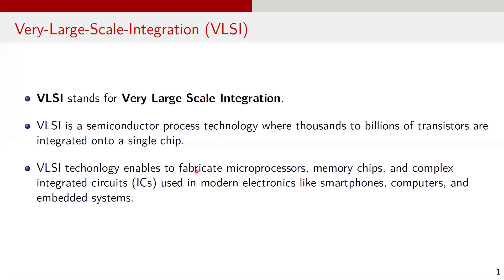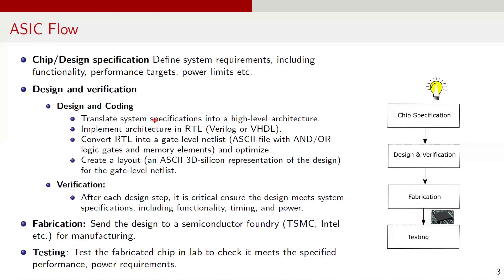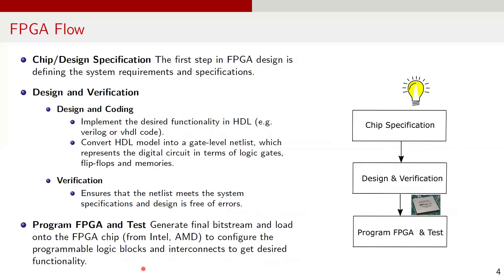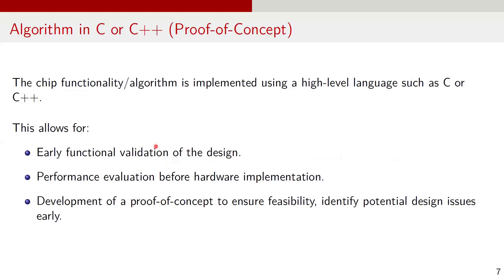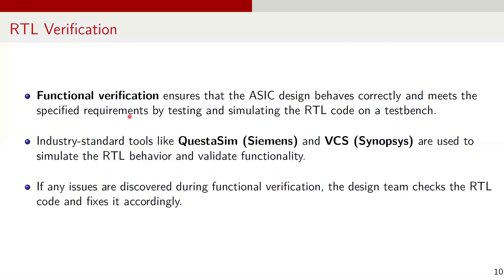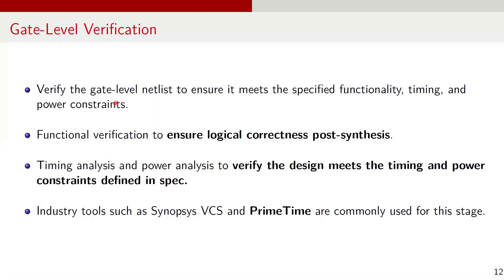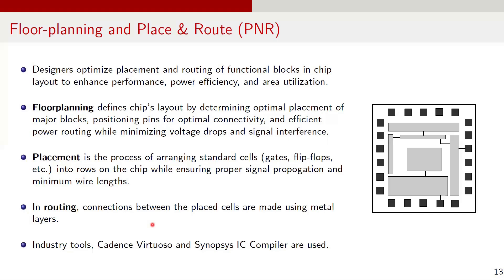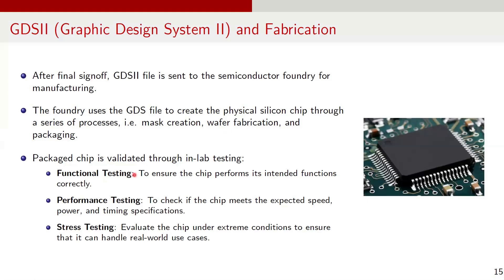ASIC | Digital Interview Questions | ASIC design flow | RTL to GDSII | Synthesis | Verification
In this video, I discuss the ASIC design flow, from defining specifications to generating the GDSII file for fabrication. I cover key stages such as RTL design, logic synthesis, verification, placement, routing, and post-layout verification to optimize performance and efficiency. Finally, I explain the sign-off checks that ensure the design is ready for manufacturing.